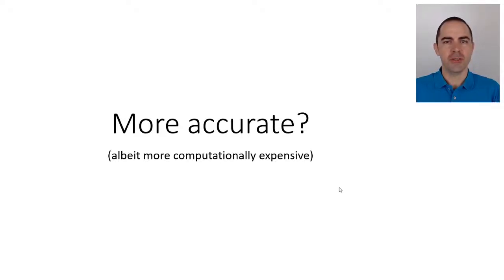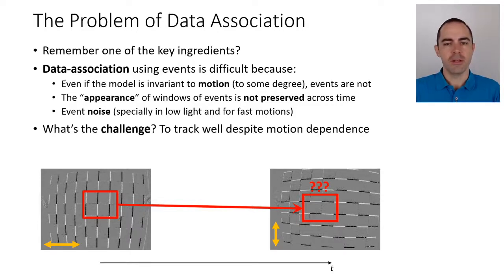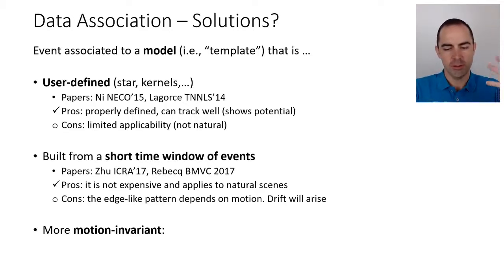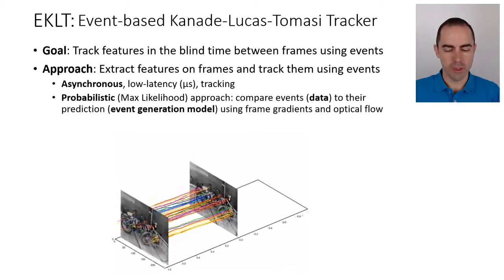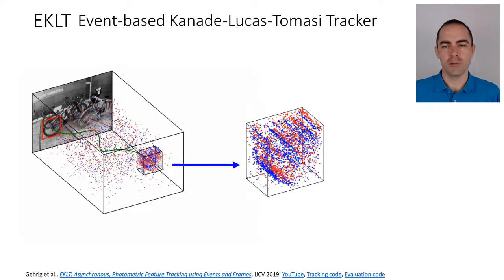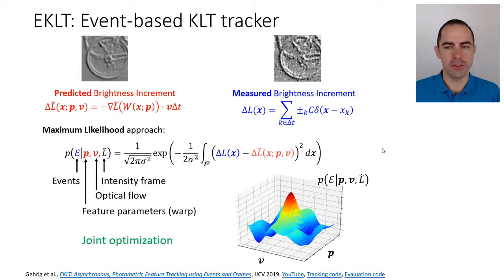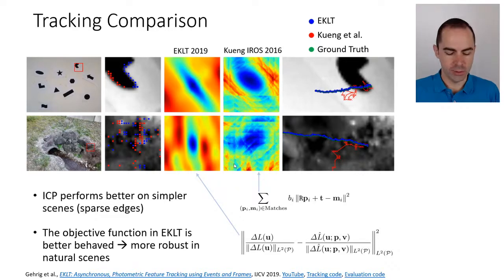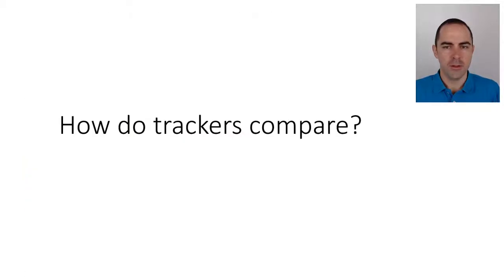Data Association and EKLT tracker